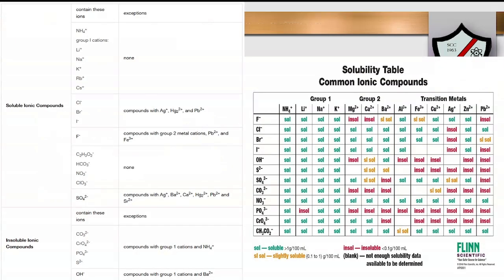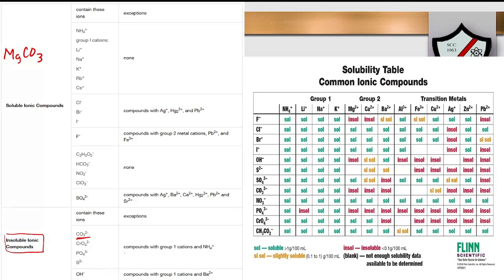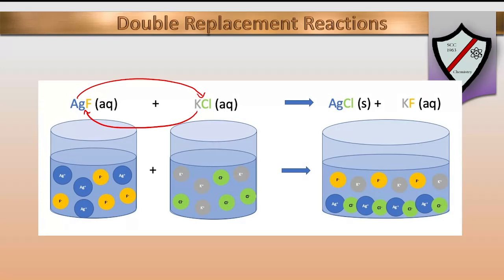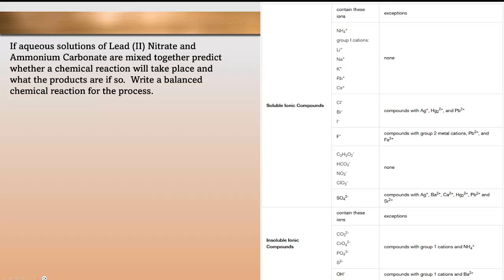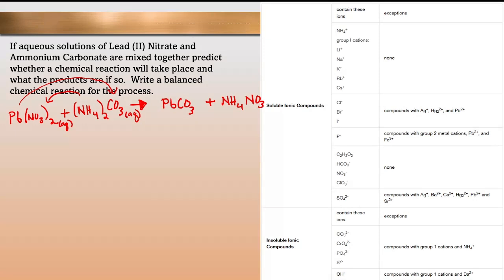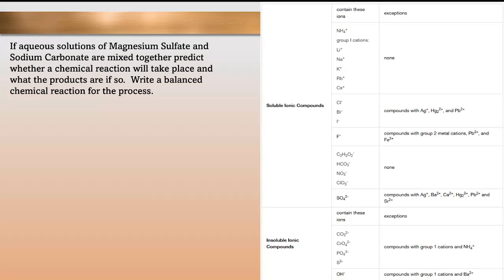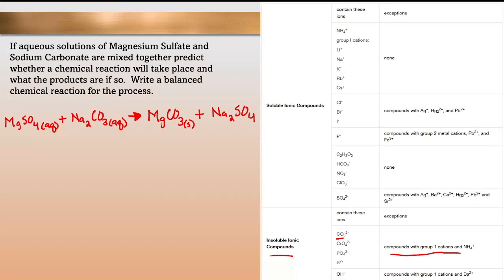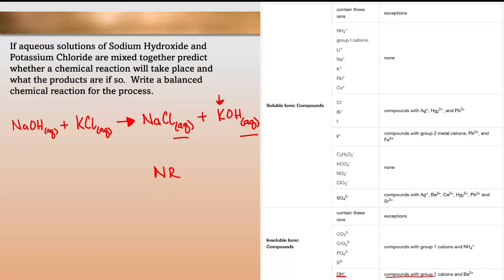Double Replacement Reactions